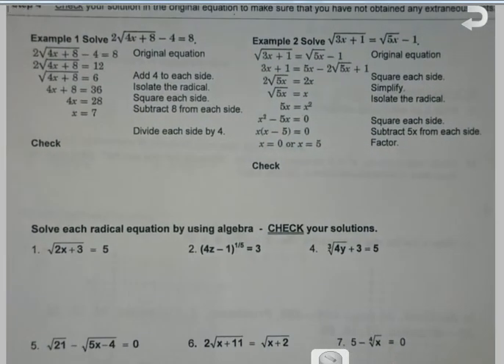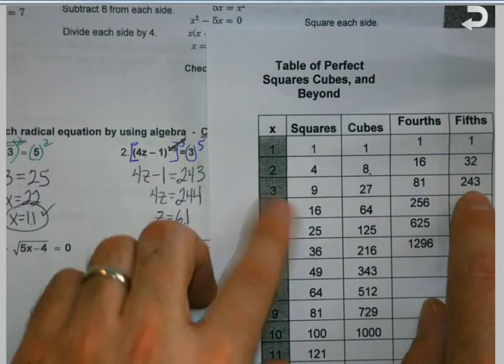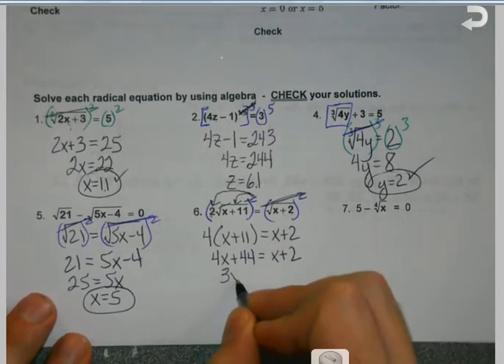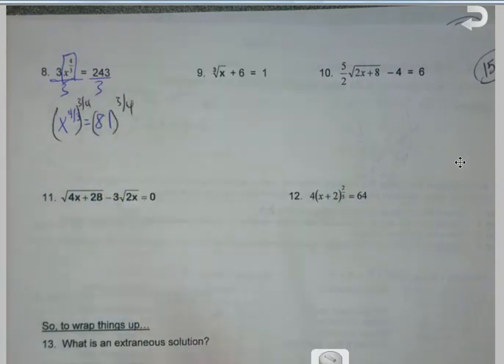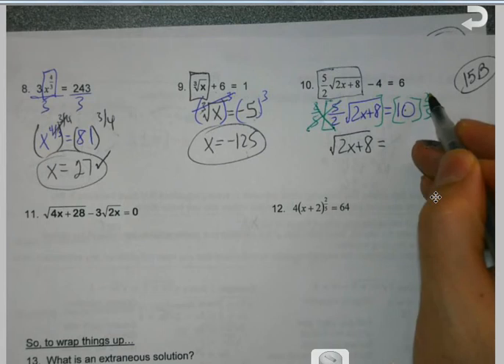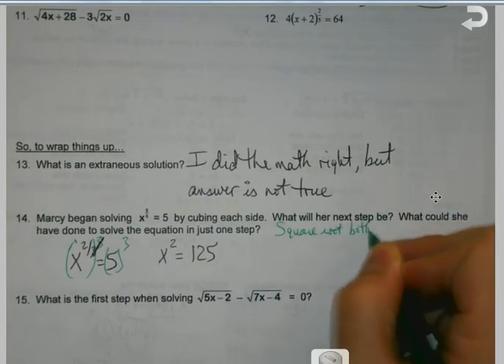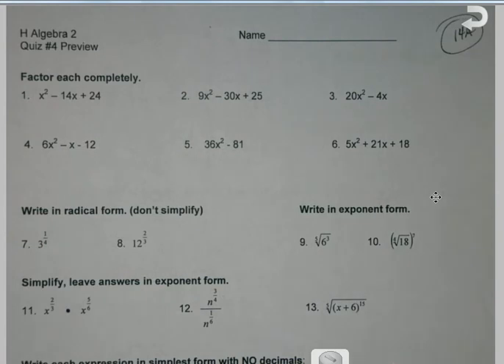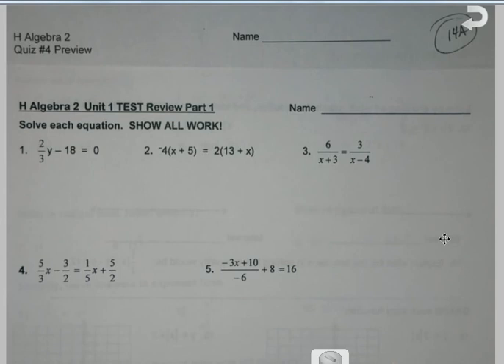Honors Algebra 2 Unit 1 7.7 Solving Radical Equations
We discuss solving radical equations in radical or exponential form and with one or multiple radicals.